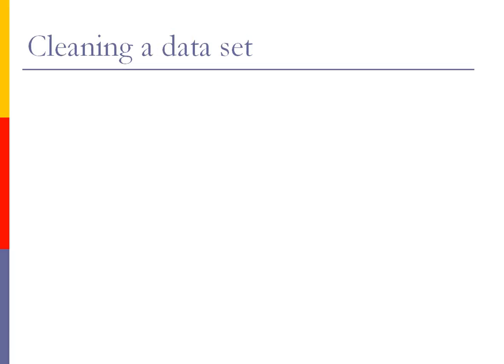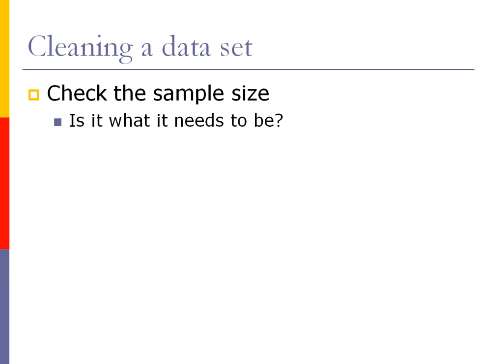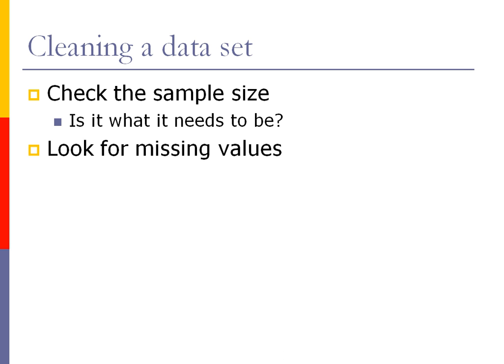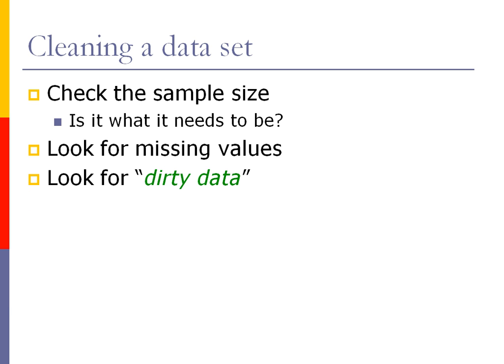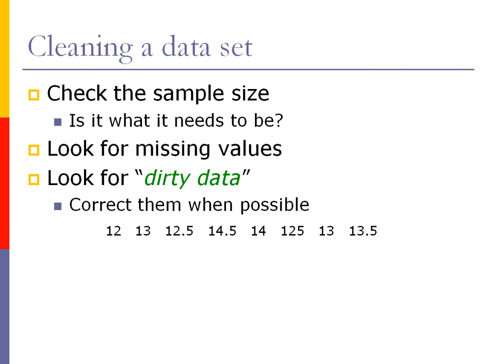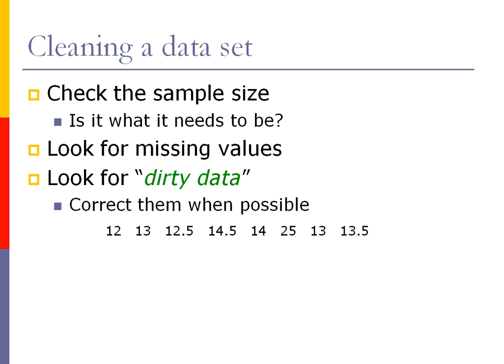4 1 Organizing data